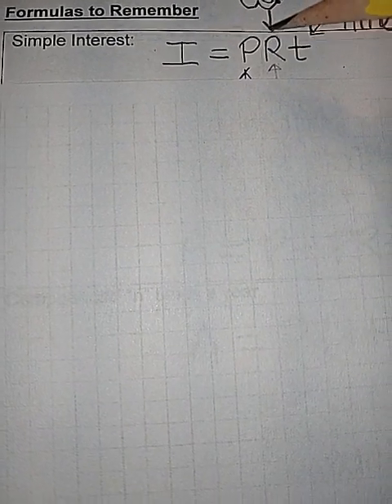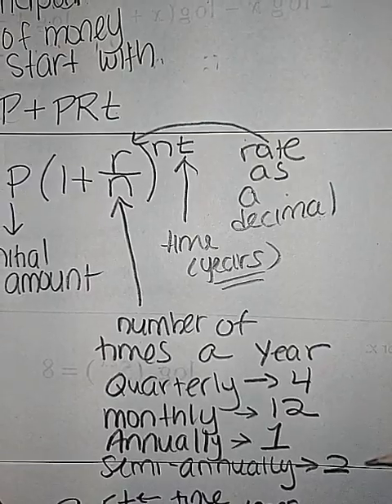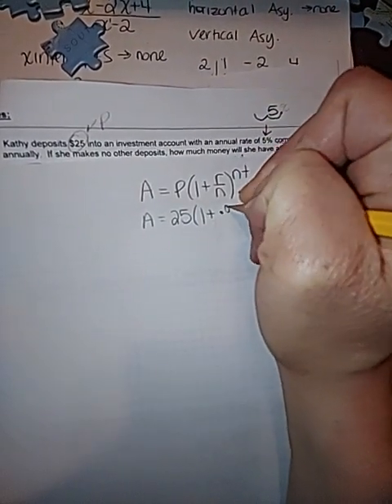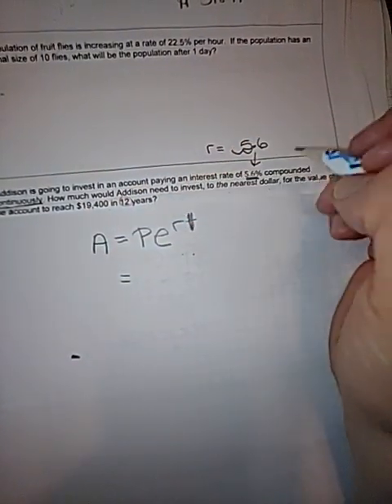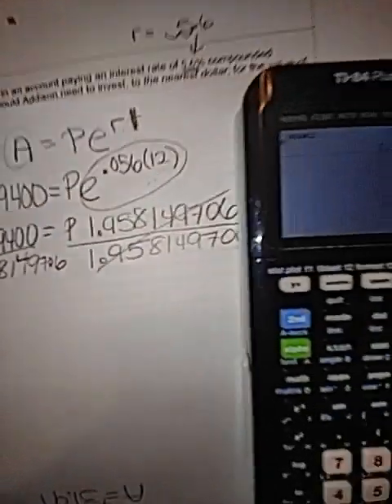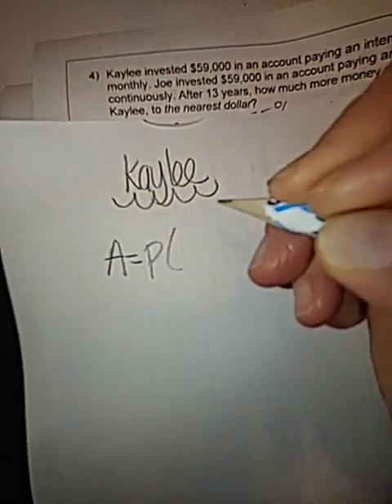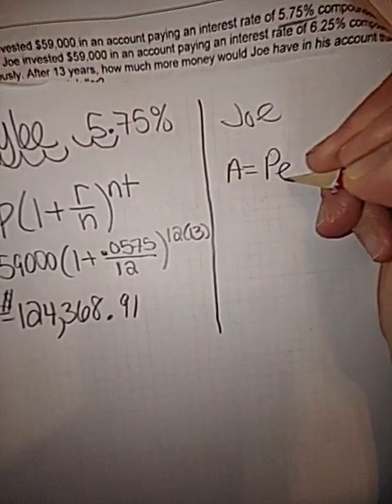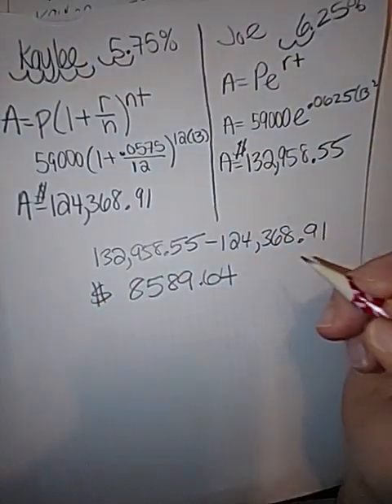Simple interest and compound interest